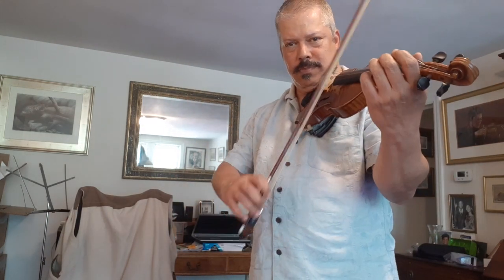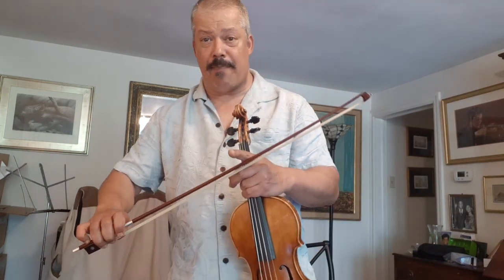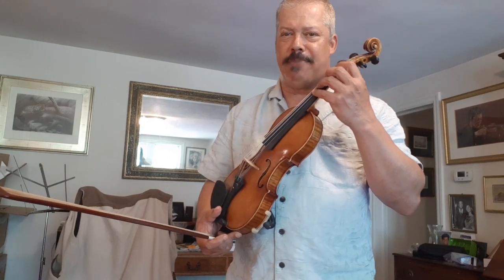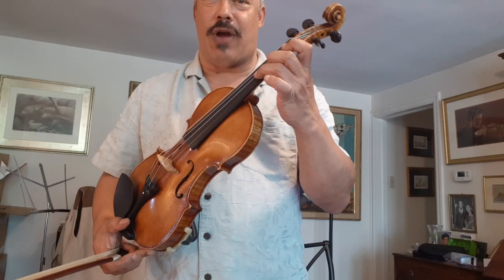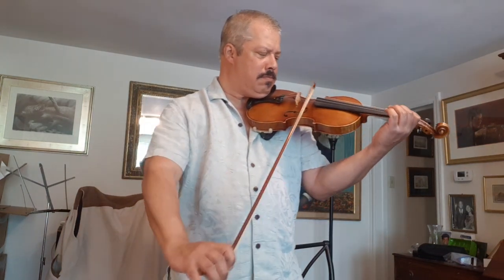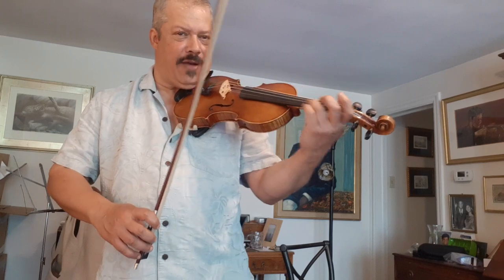Wohlfahrt # 7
Beginner or advanced, WATCH THIS ! Will improve controlled orchestral spiccatto control!